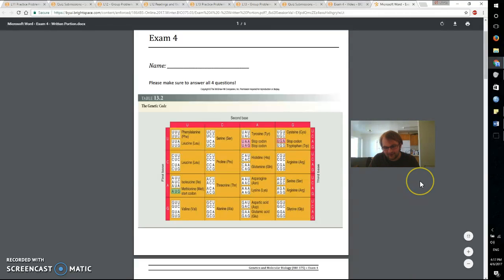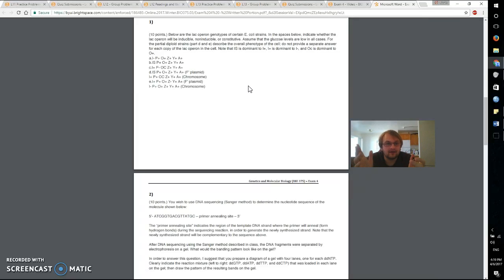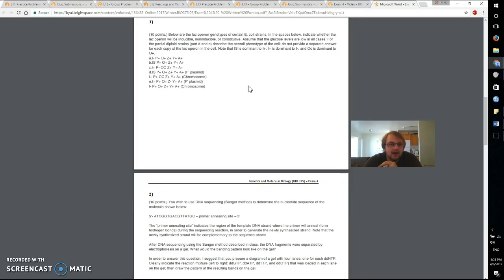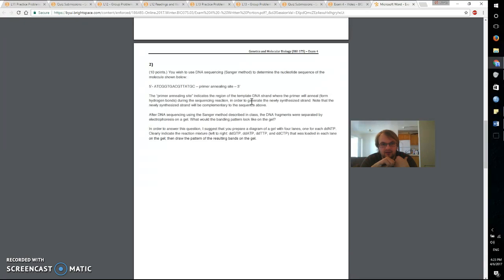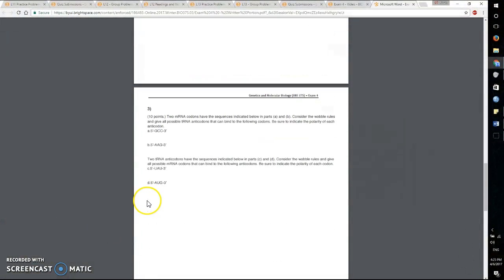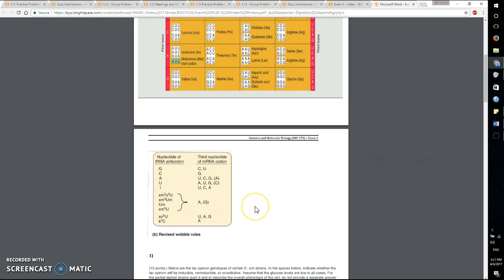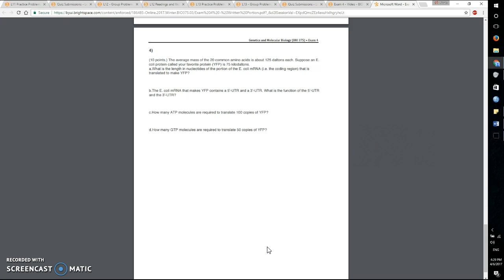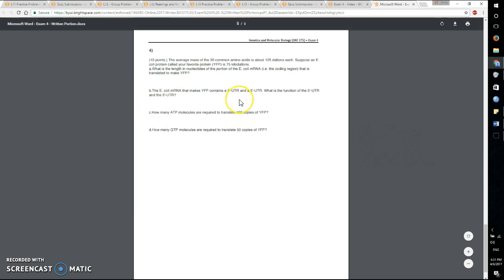Written Gene E04